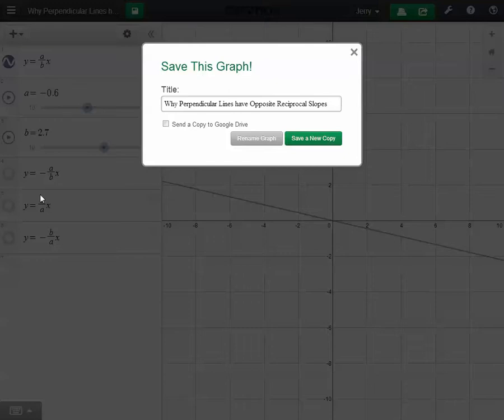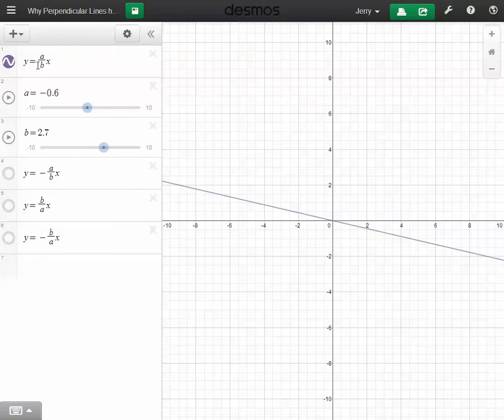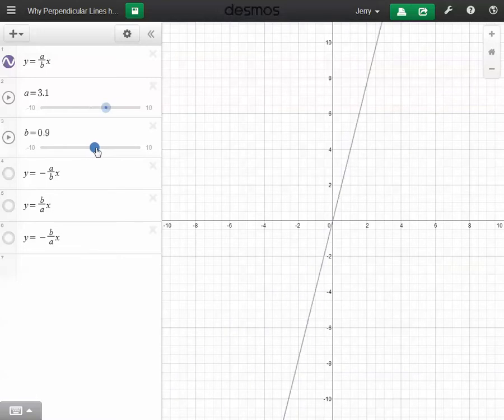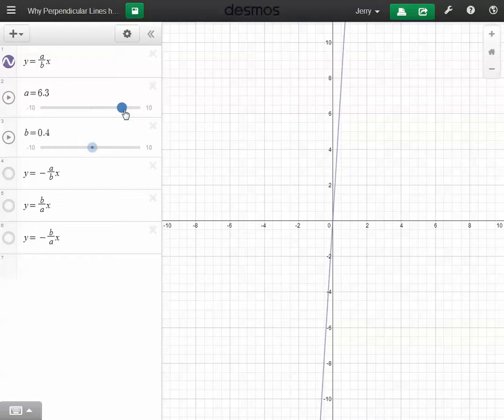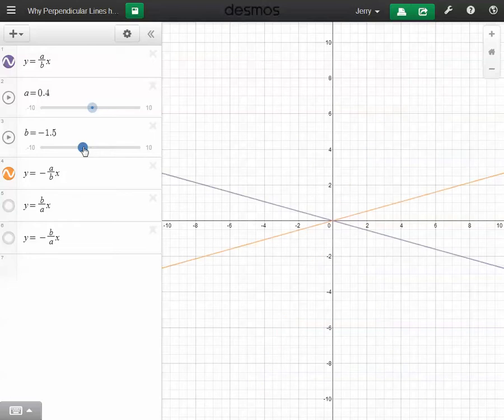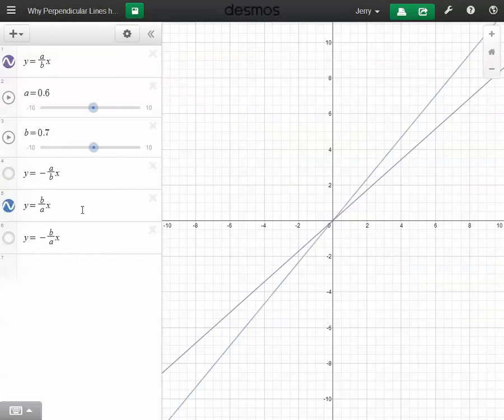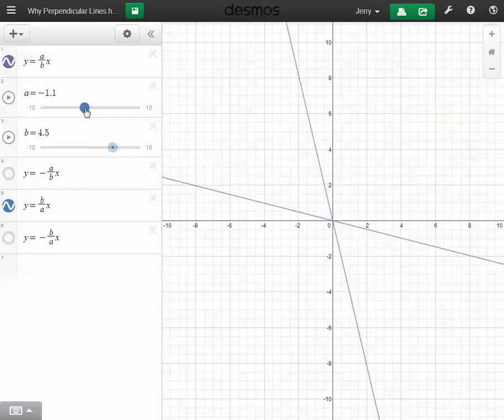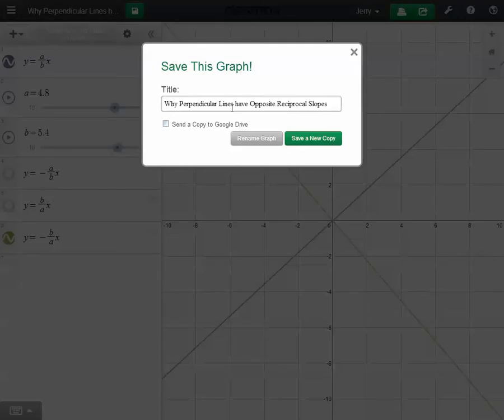Why Perpendicular Lines have Opposite Reciprocal Slopes